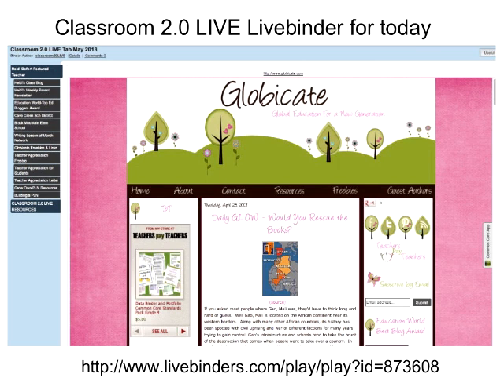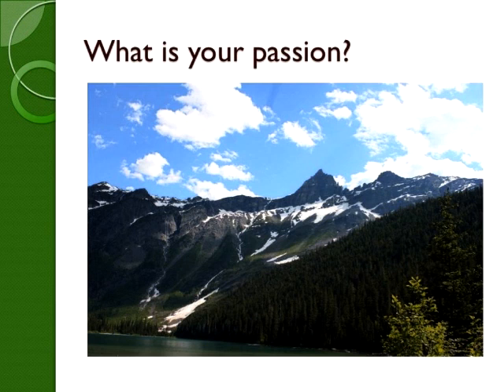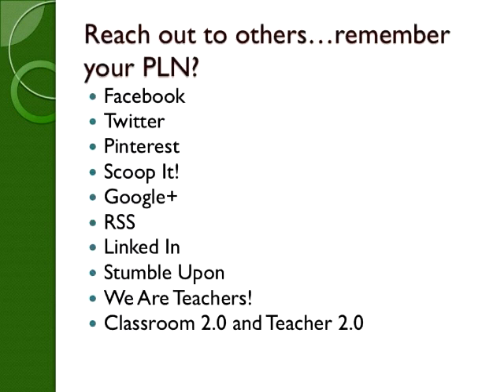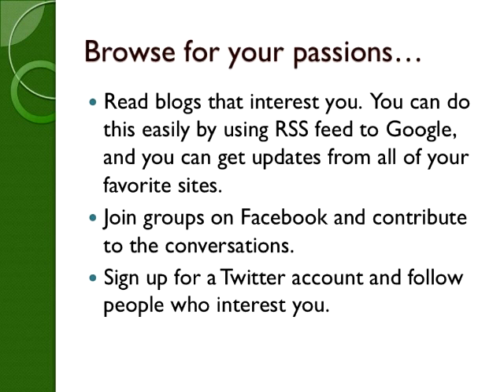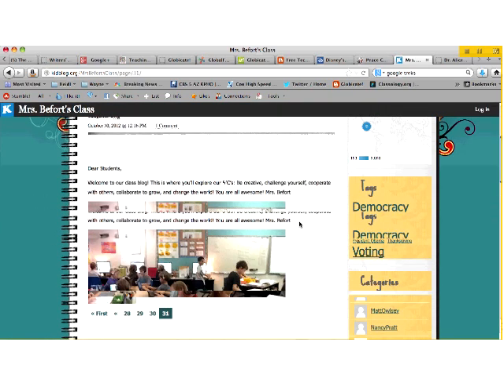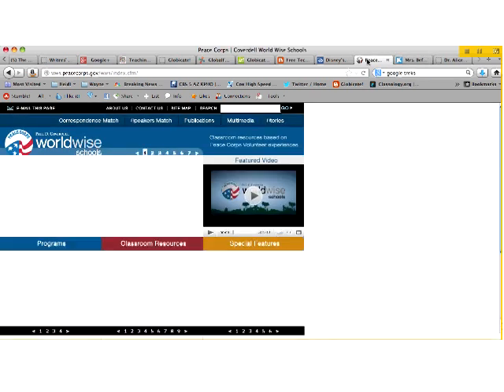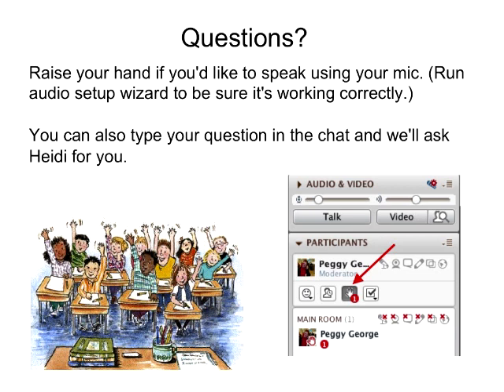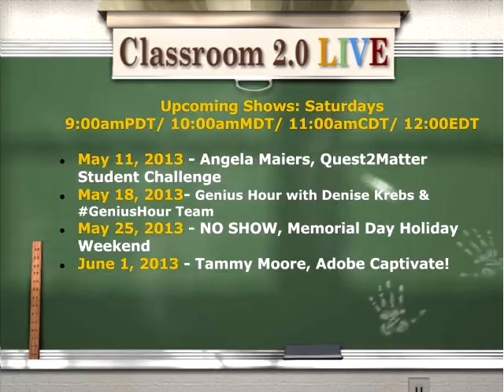Heidi Befort FeaturedTeacher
Classroom 2.0 LIVE webinar, May 4, 2013. Heidi Befort is an amazing gr. 4/5 teacher in Black Mountain Elementary School/Cave Creek Unified School District, AZ. She is a National Board Certified teacher/Middle Childhood and was named one of the top 10 educational bloggers of 2012 and 2013 by Education World. She maintains a blog called "Globicate" that focuses on the earth, geographic knowledge, global awareness, shared responsibility for real-world issues and global community. It is loaded with free resources for teachers. Once a month she contributes a Common Core-friendly writing lesson (inspired by WritingFix) and a writer's notebook idea from her own